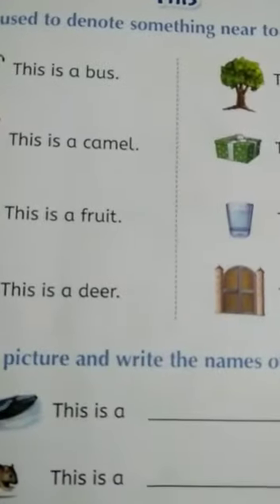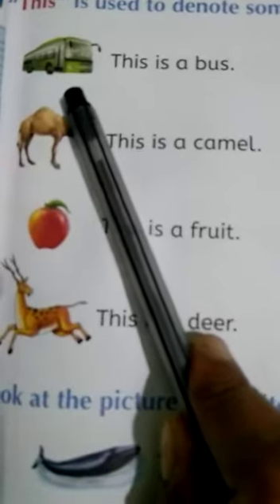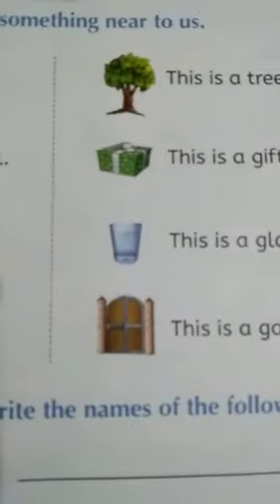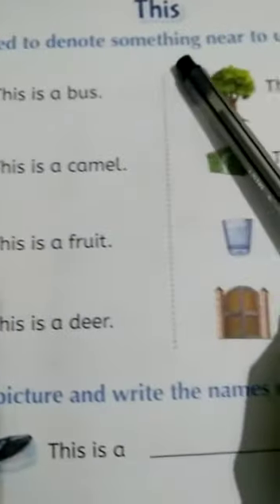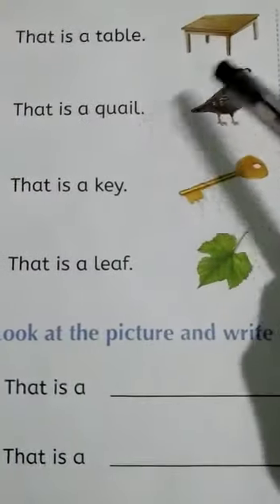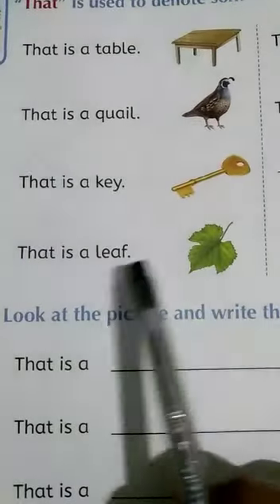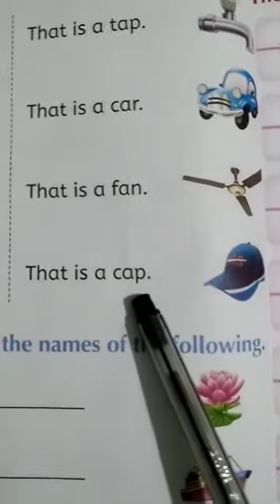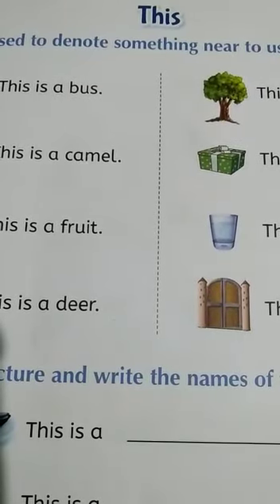UKG. English, 25/10/2021